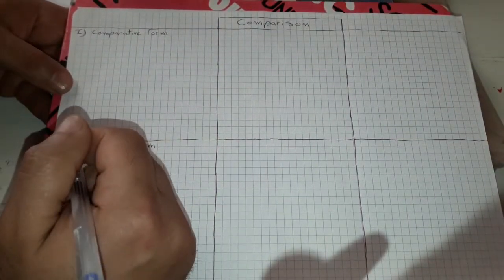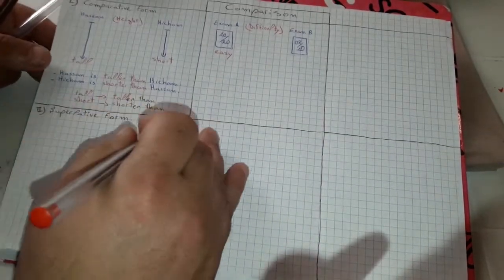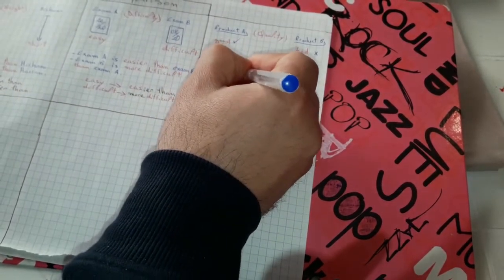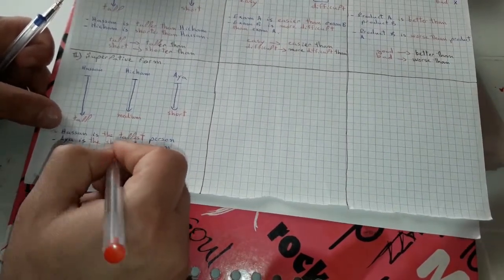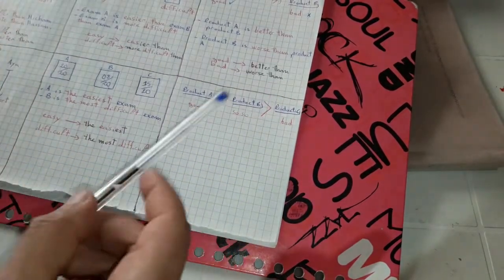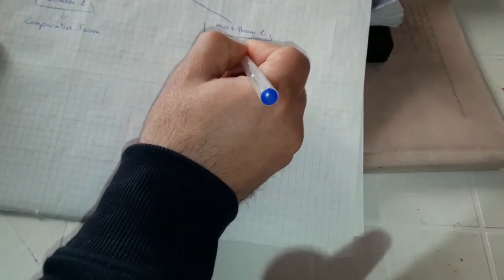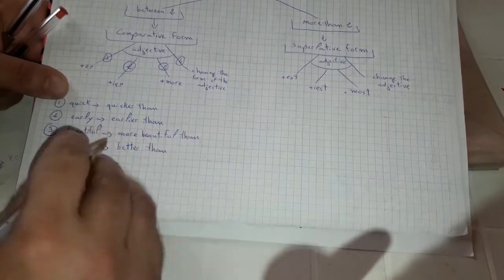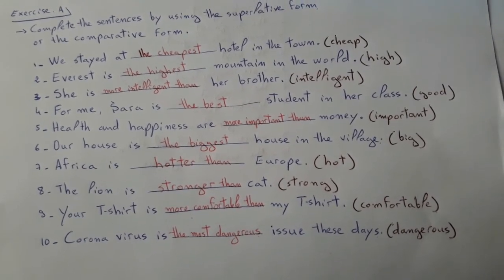Comparative and superlative form